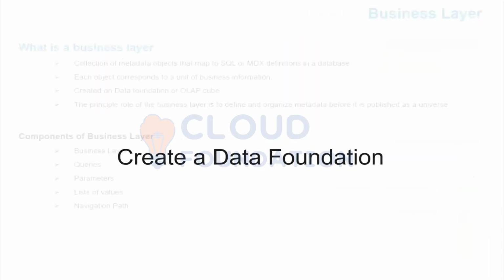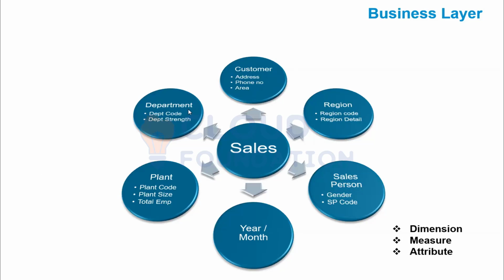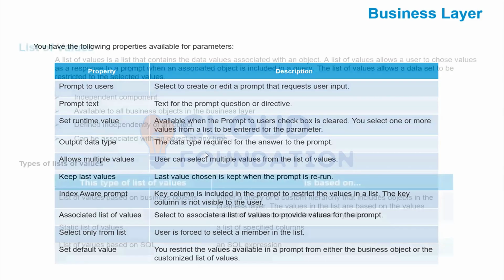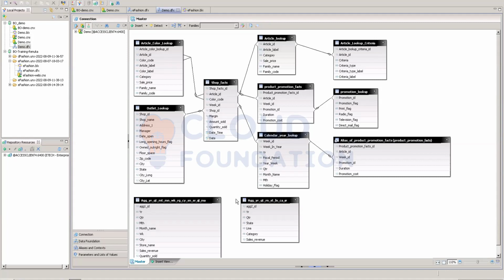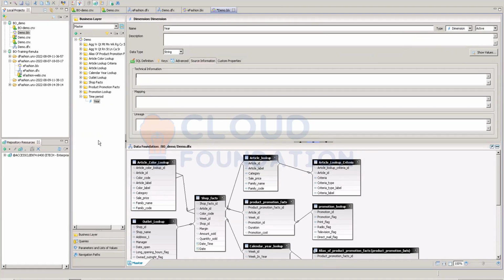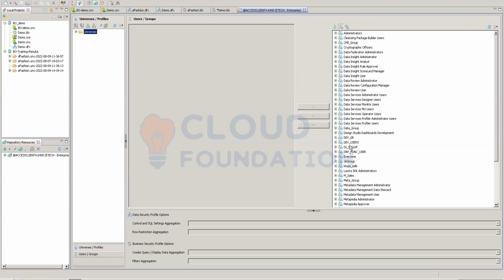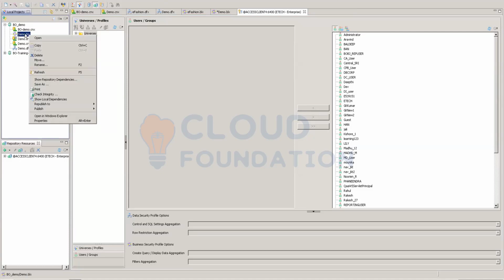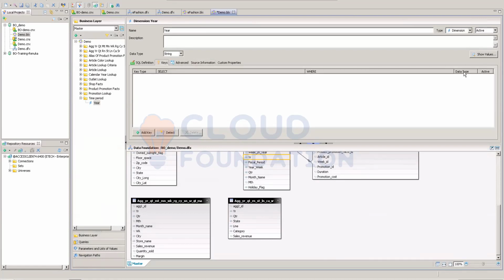SAP BOBJ Tutorial | SAP BOBJ Certification | Cloudfoundation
Topic Covered: -
This video has covered the topics of Business Layer and Information Design Tool in SAP BOBJ.